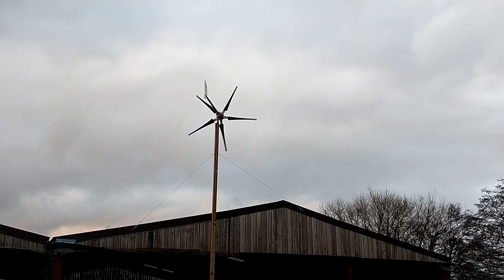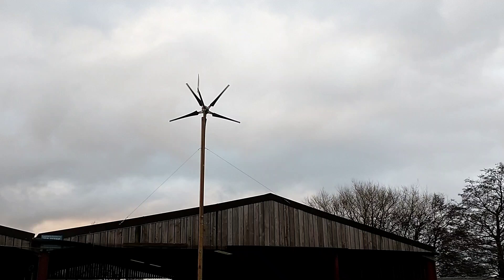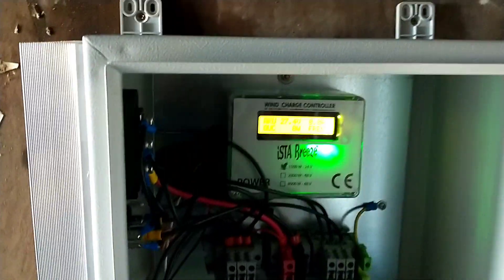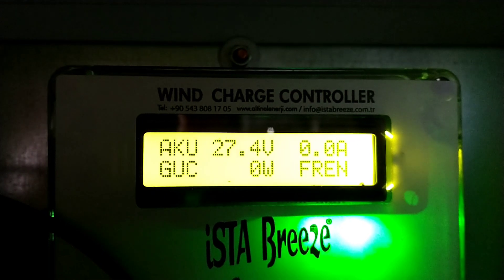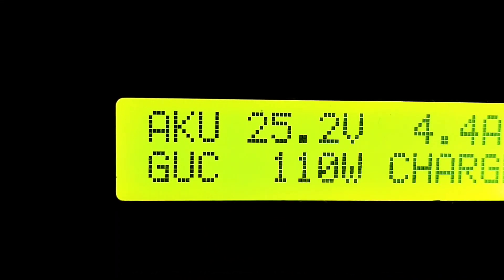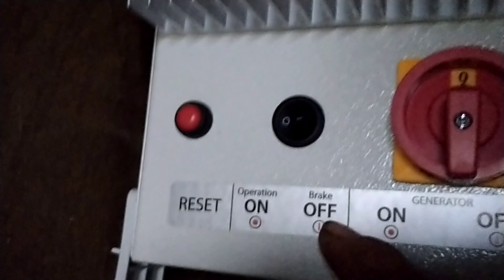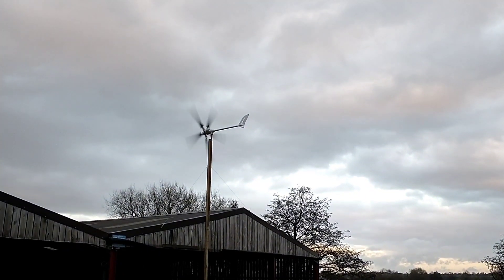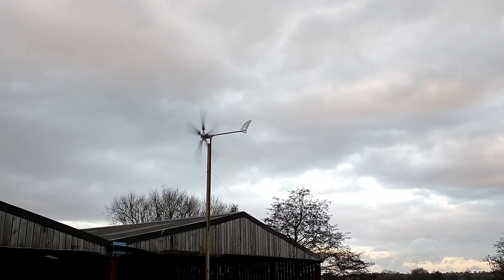Istabreeze i1500 wind turbine and controller - brake switch confusion!!